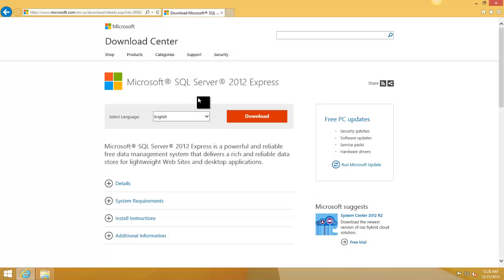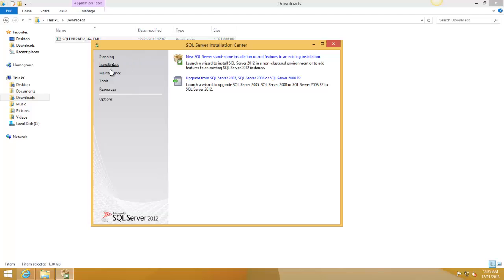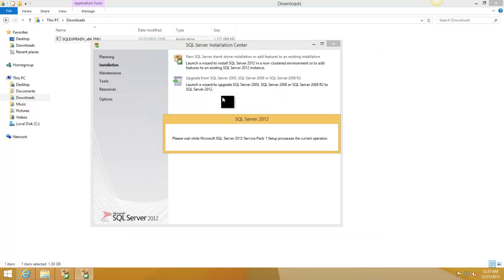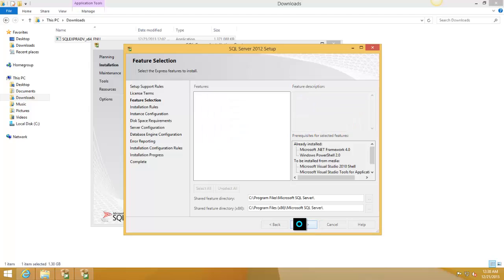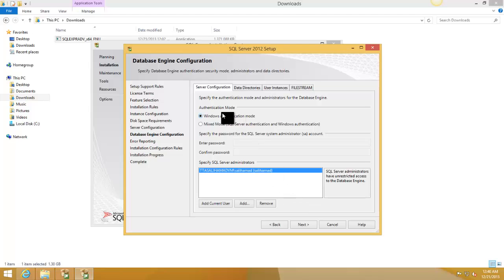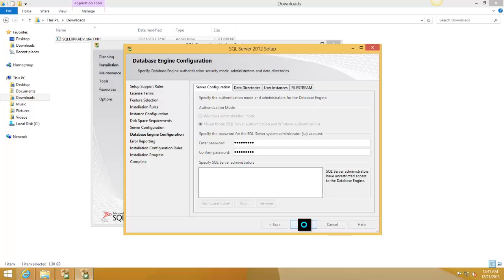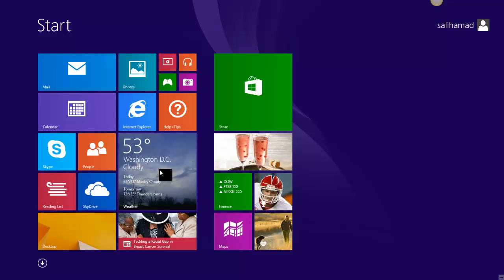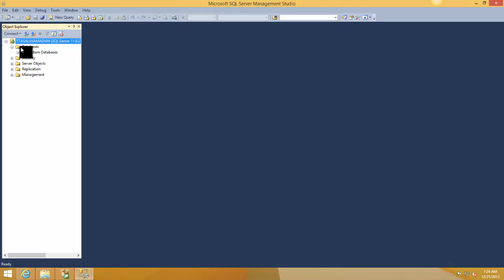SQL Server 2012 Installation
How to Install SQL Server 2012 on Windows 8